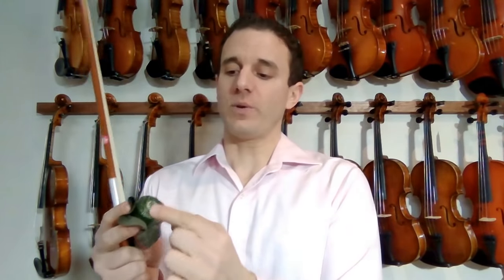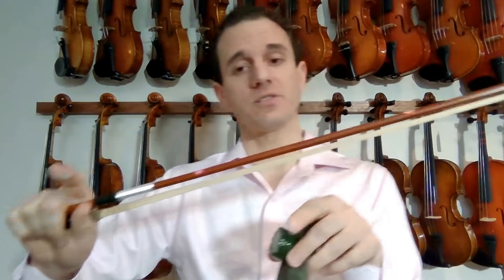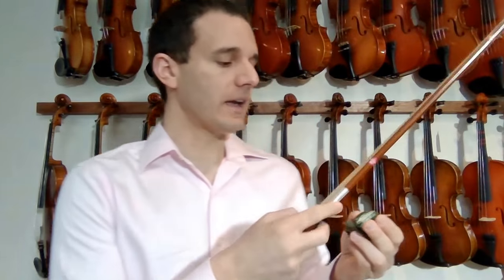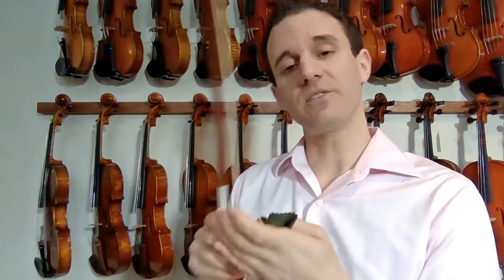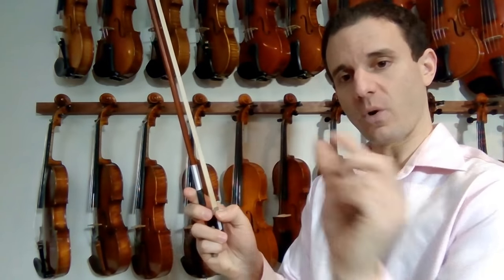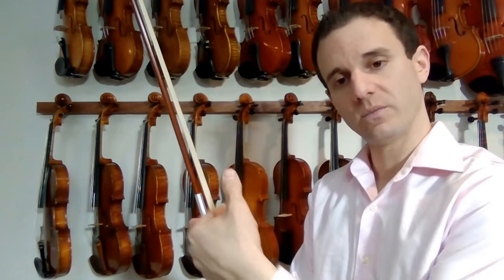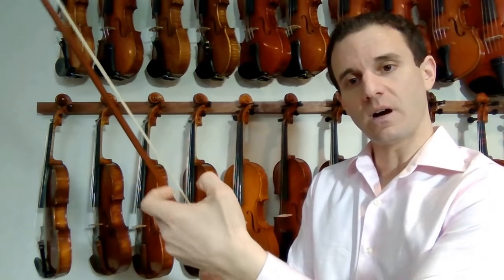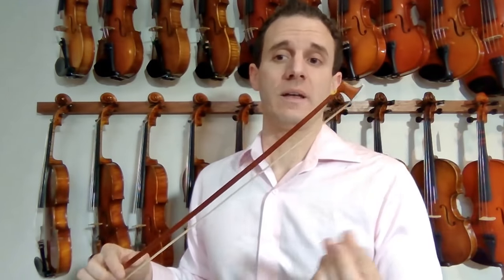LEARN THE VIOLIN | Course 1.12 - How to Rosin Violin Bow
Products Mentioned in this Violin Lesson:
Jade Rosin
Other Rosin (Jade is way better)

The video you watched today: "How to Rosin Violin Bow" is Lesson 12 of the Playlist Below. We recommend you start at lesson 1 to get the most out of this playlist

My Book:

Helpful Articles:
Complete Guide to Starting Violin: